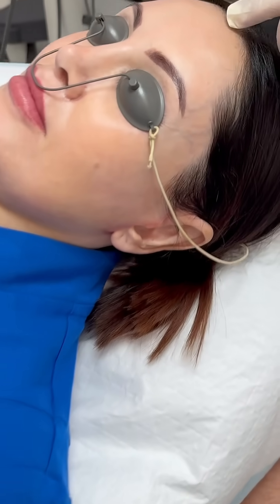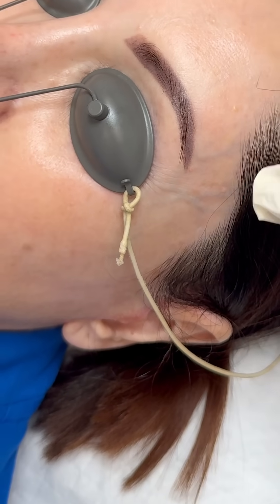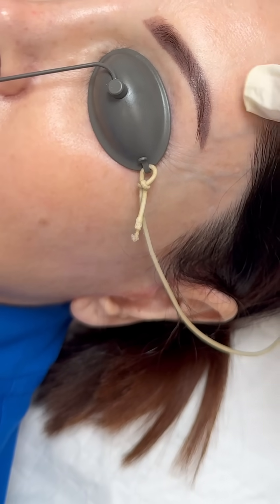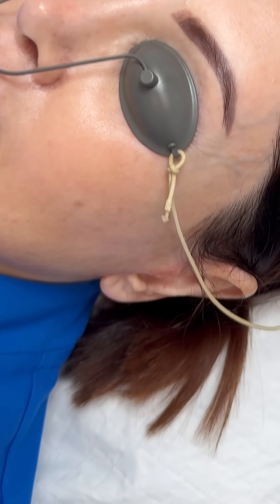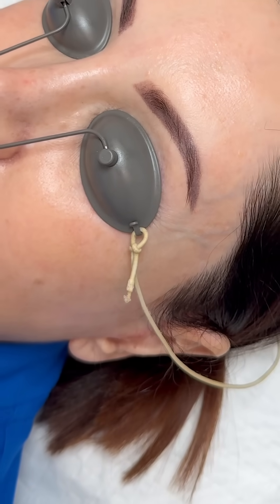Laser removal of sebaceous hyperplasia at Newcastle Cosmetic Doctor, we are a Newcastle Australia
Doctor Bart Scanlon  lead doctor at Newcastle Cosmetic Doctor located in Broadmeadow, Newcastle, Australia. Is seen using the advanced Fotona Dynamis laser on its sebum setting to remove sebaceous hyperplasia even when the lesions are very small, like on Sharon’s face.

Sebaceous hyperplasia is a benign condition where oil glands enlarge and appear as tiny, yellowish or flesh colored bumps with a central dimple. These are common on sun exposed skin, especially in Australia, where high UV levels speed up skin aging. Many middle aged and older Australians notice these bumps on their forehead and cheeks, and if left untreated, they tend to persist or even enlarge over time.

Traditional removal methods include:
• Cryotherapy: Freezes the lesion with liquid nitrogen but can cause hypopigmentation and scarring.
• Electrocautery: Burns the lesion with an electrical current, risking scarring if not done precisely.
• Shave Excision: Surgically shaves off the lesion, which may lead to scarring or recurrence if gland tissue remains.
• CO₂ Laser Ablation: Vaporizes the lesion but usually involves longer recovery and higher risks of pigment changes.

In contrast, the Fotona Dynamis laser, which uses an Erbium laser, offers a modern, precise treatment by gently ablating the unwanted tissue while minimizing damage to the surrounding skin. This advanced method provides a very comfortable procedure with a short downtime typically around 7 days yielding optimal cosmetic results with much lower risks of scarring or pigment alterations.

This innovative treatment is a game changer for maintaining clear, youthful skin and ensuring that even the smallest lesions are effectively managed. Embrace the benefits of modern laser technology for a smoother, healthier complexion!